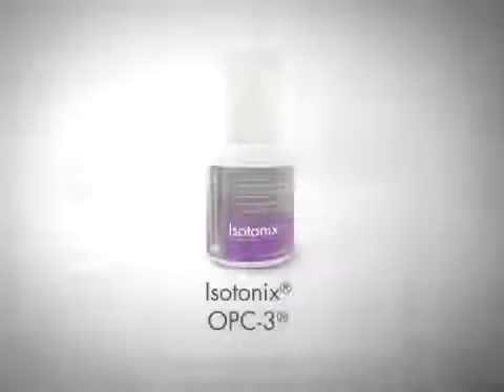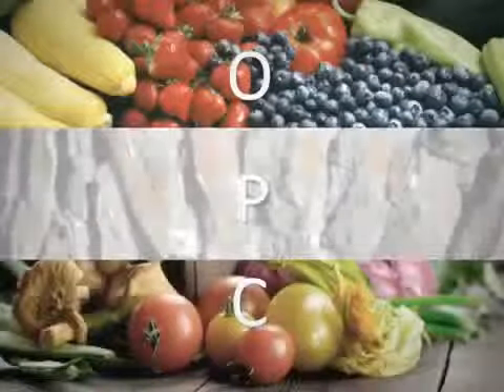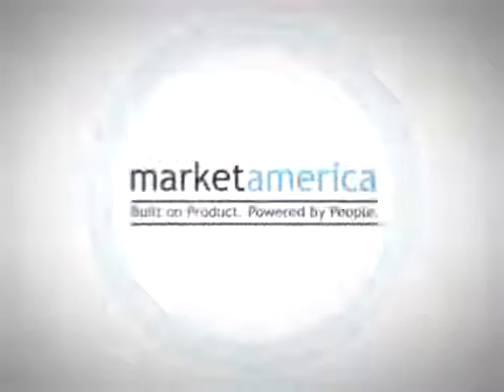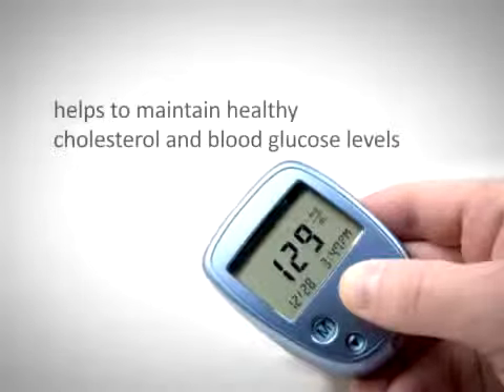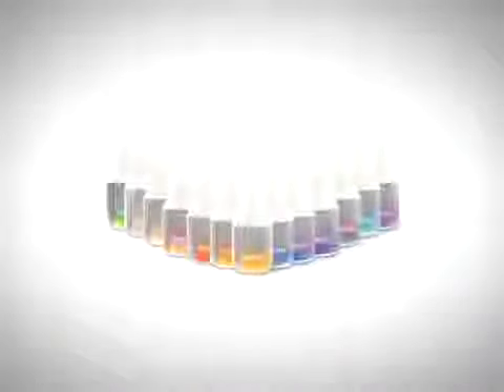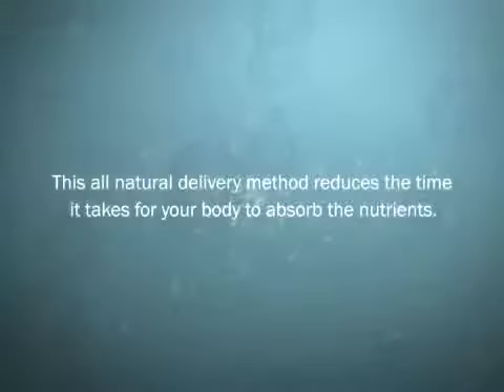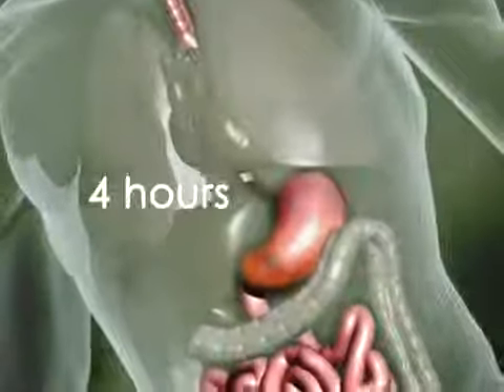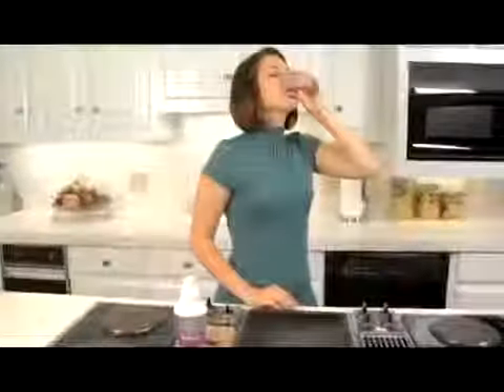Isotonix OPC 3 Product Demo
If you get it through the site you get CASH BACK!